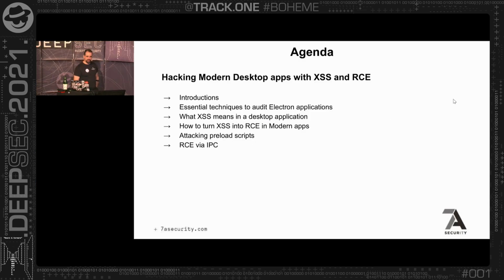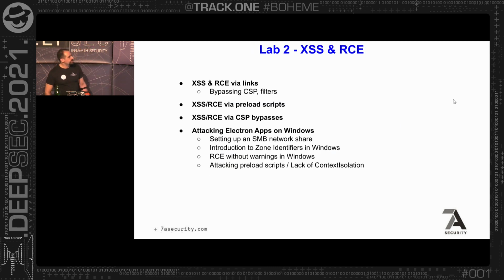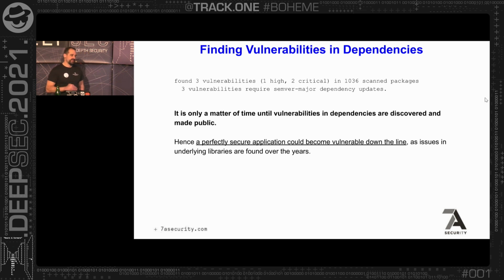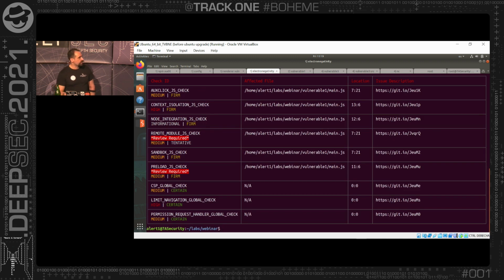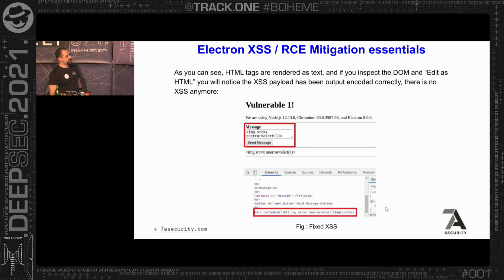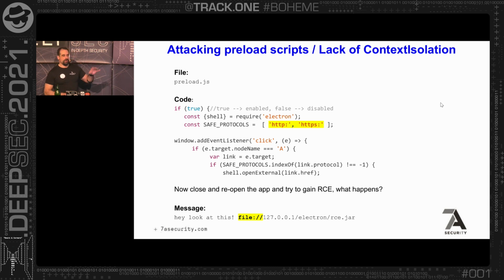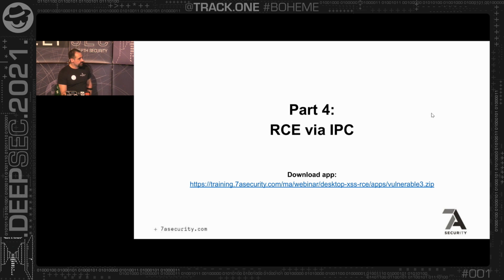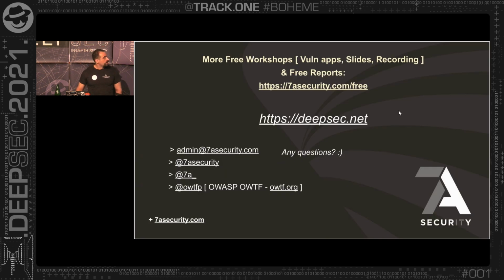DS21 - Abraham Aranguren - Hacking Modern Desktop apps with XSS and RCE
If you are the kind of person who enjoys talks with practical information that you can immediately apply when you go back to work, this one is for you, all action, no fluff :)

“Hacking Modern Desktop apps: Master the Future of Attack Vectors” is a desktop app security talk that provides you with case studies from real-world vulnerable applications as well as know-how and techniques to take your desktop app security auditing kung-fu to the next level. It covers attacks and mitigation against desktop apps on Linux, Windows and Mac OS X. The talk focuses on Electron but the techniques covered will be helpful against other desktop platforms, as well as CSP bypasses and other web security techniques. In this talk we will cover the following topics:
● Essential techniques to audit Electron applications
● What XSS means in a desktop application
● How to turn XSS into RCE in Modern apps
● Attacking preload scripts
● RCE via IPC

Come and join us for this 50-minute hacking session, we’re sure you’ll leave with a thirst for more!

After 13 years in ITsec and 20 in IT Abraham is now the CEO of 7ASecurity (7asecurity.com), a company specializing in penetration testing of web/mobile apps, infrastructure, code reviews and training. Security Trainer at Blackhat USA, HITB, OWASP Global AppSec and many other events. Former senior penetration tester / team lead at Cure53 (cure53.de) and Version 1 (version1.com). Creator of "Practical Web Defense" - a hands-on eLearnSecurity attack / defense course OWASP OWTF project leader, an OWASP flagship project (owtf.org), Major degree and Diploma in Computer Science, some certs: CISSP, OSCP, GWEB, OSWP, CPTS, CEH, MCSE:Security, MCSA:Security, Security+.

As a shell scripting fan trained by unix dinosaurs, Abraham wears a proud manly beard. Multiple presentations, pentest reports and recordings can be found